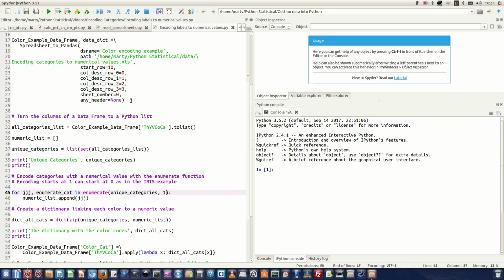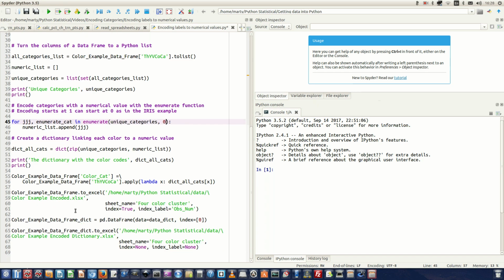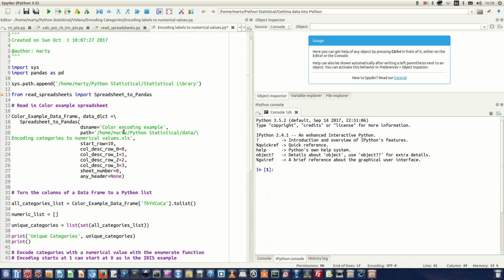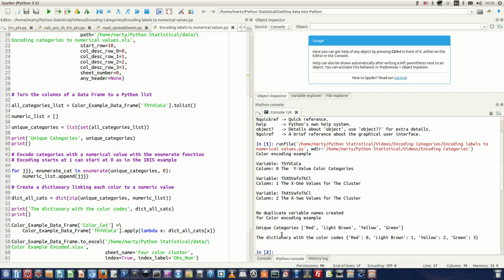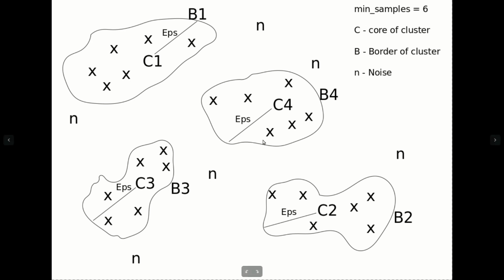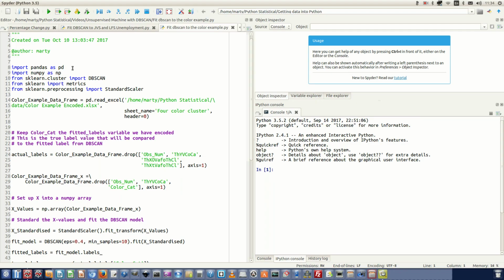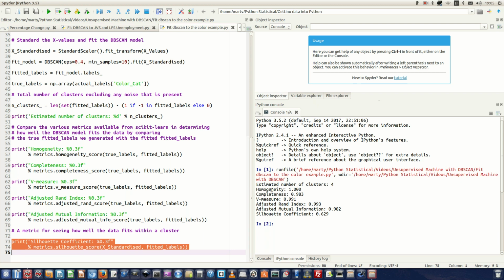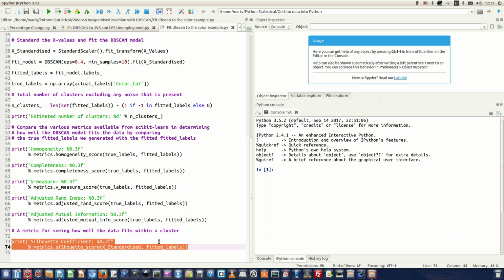Unsupervised Machine Learning with DBSCAN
Description and References:-

In this video, we fit the DBSCAN model to the color data frame we created in the previous video. With DBSCAN we are doing unsupervised machine learning as we are not using training data. We then ascertain how well the DBSCAN model fits the data.

Part 1 to 4, “Reading an Excel spreadsheet with Pandas”:-

Note the parameters h1, h2, h3 and h4 were renamed to col_desc_row_0,  col_desc_row_1,  col_desc_row_2,  col_desc_row_3 and  col_desc_row_4 in the current video for clarity.

Pandas Link:-

Matplotlib Citation:-

@Article{Hunter:2007,
  Author    = {Hunter, J. D.},
  Title     = {Matplotlib: A 2D graphics environment},
  Journal   = {Computing In Science \& Engineering},
  Volume    = {9},
  Number    = {3},
  Pages     = {90--95},
  abstract  = {Matplotlib is a 2D graphics package used for Python
  for application development, interactive scripting, and
  publication-quality image generation across user
  interfaces and operating systems.},
  publisher = {IEEE COMPUTER SOC},
  doi = {10.1109/MCSE.2007.55},
  year      = 2007

Spyder 3 Link:-

Make blobs reference

The scikit-learn references for DBSCAN:-